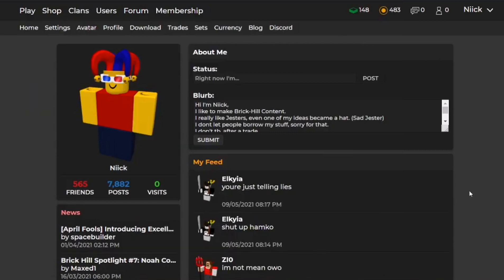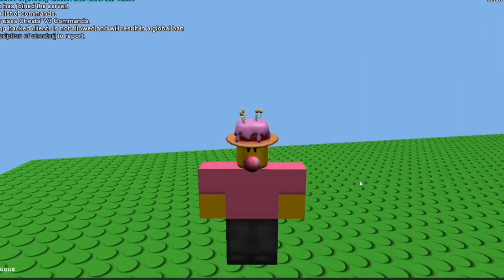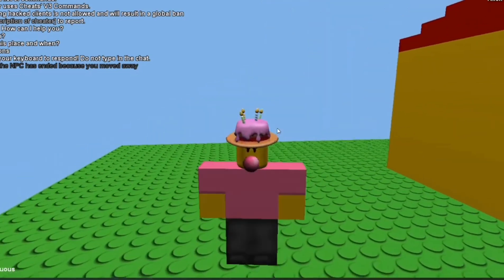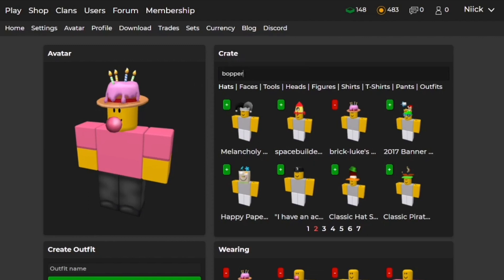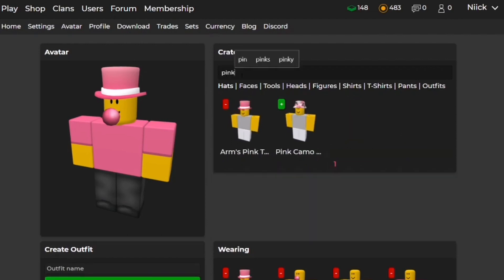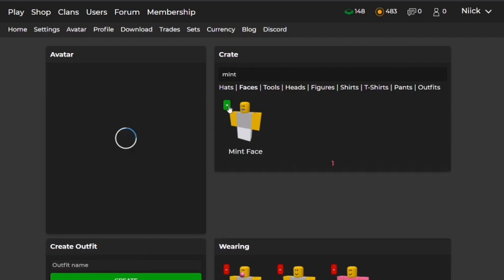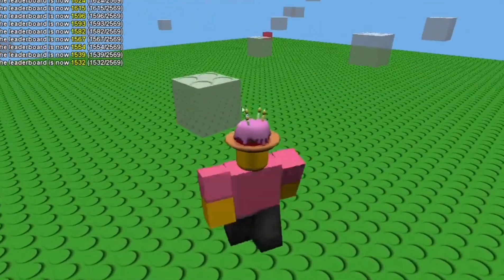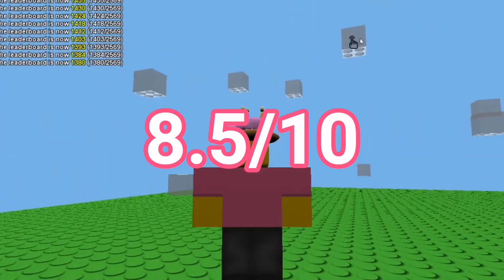Before you buy #1 Bubblegum Hat (Brick Hill)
Hello everyone! Aand, in today's video, I'll be reviewing the new hat that came out a few hours ago, the Bubblegum hat! This is kinda of a new series, so please tell me your opinions on the comments. Thanks (:

Time Stamps:
0:00 - Introduction
0:23 - First look at the hat
0:51 - Hats that fits with it
1:48 - Faces that fit with it
2:08 - Overall opinion
2:45 - Ending.